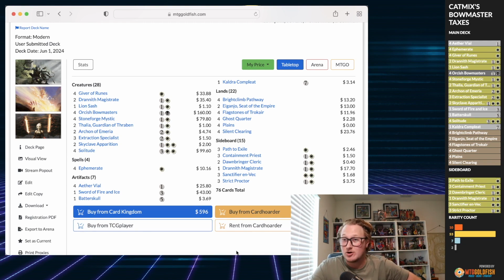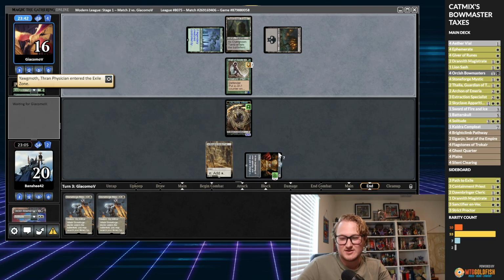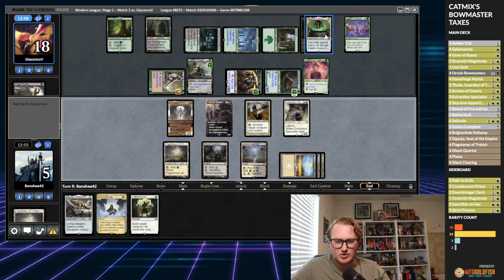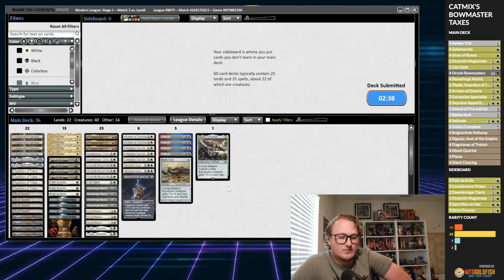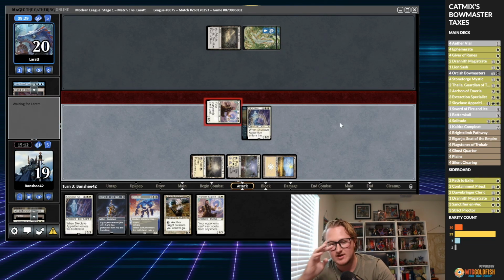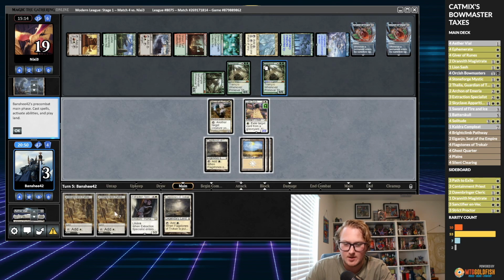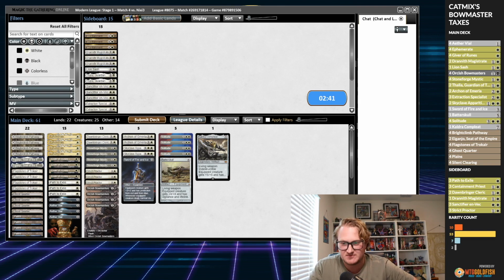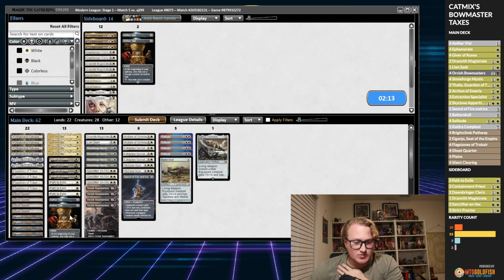Bowmasters in D&T, it's a replacement for Jitte! Modern Death and Taxes (D&T) MTG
Is Orcish Bowmasters just Jitte on a stick? Yes! I’ll be playing Modern Death and Taxes into some of the most popular decks in the format! Let me know what you think!

Deck
4 Ambitious Farmhand
2 Brutal Cathar
4 Flickerwisp
4 Giver of Runes
4 Skyclave Apparition
4 Solitude
4 Stoneforge Mystic
4 Thalia, Guardian of Thraben
4 Aether Vial
1 Batterskull
1 Kaldra Compleat
1 Sword of Fire and Ice
1 Castle Ardenvale
4 Flagstones of Trokair
4 Ghost Quarter
8 Plains
2 Sunbaked Canyon
4 Tectonic Edge

Sideboard
3 Burrenton Forge-Tender
3 Drannith Magistrate
3 Kataki, War's Wage
3 Path to Exile
3 Sanctifier en-Vec